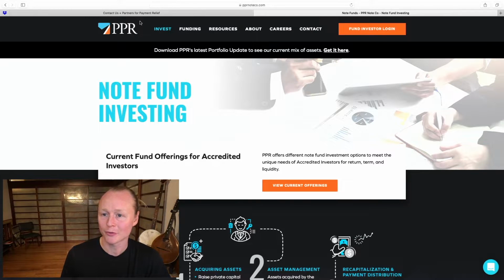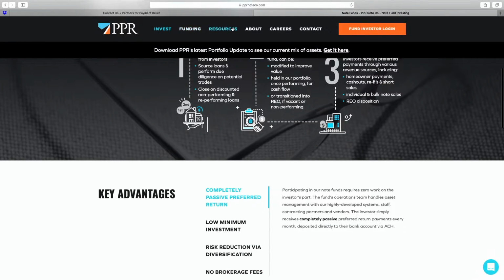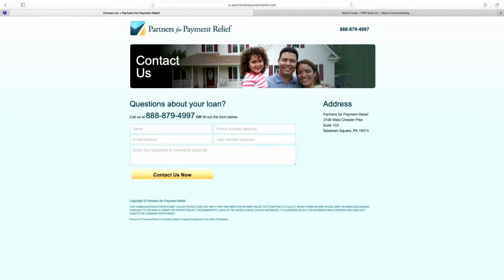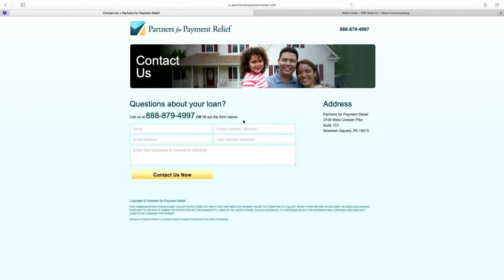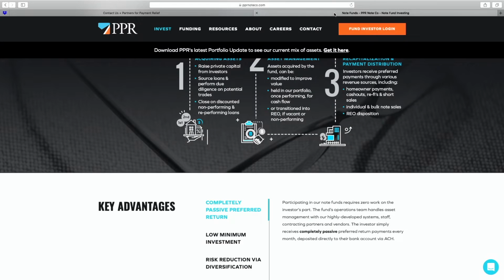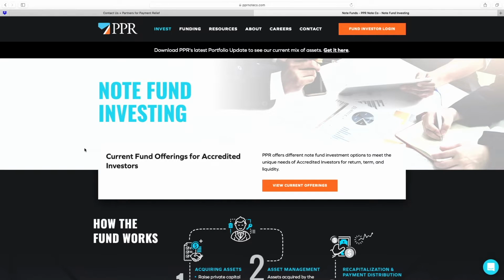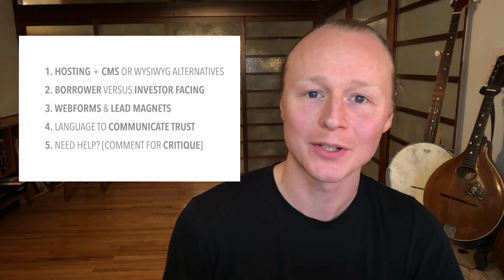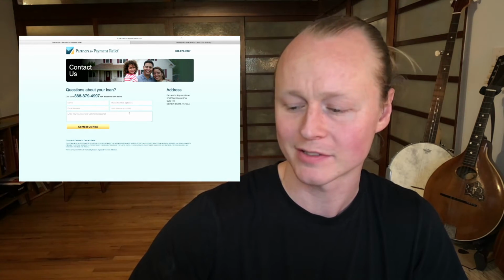The Perfect Note Investor Website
"A rising tide lifts all boats!"

2011: joined US Mortgage Resolution as employee #1
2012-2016: became indispensable to the team, going from 11 assets to over 5,000 purchased & monetized
2017: launched FIXnotes to democratize the industry
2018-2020: thousands of additional assets managed with US Mortgage Resolution, helped hundreds of other clients get into the business
2021: launched the Mortgage Note Mastermind
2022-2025: revolutionized the secondary mortgage market with training, tools and technology: the FIXnotes System for building a Note Investing Machine

Rob